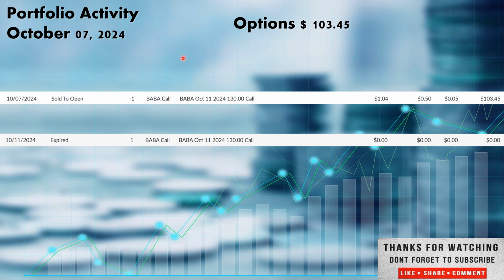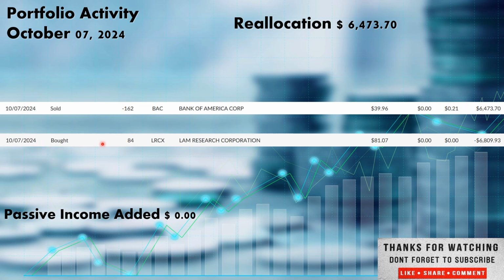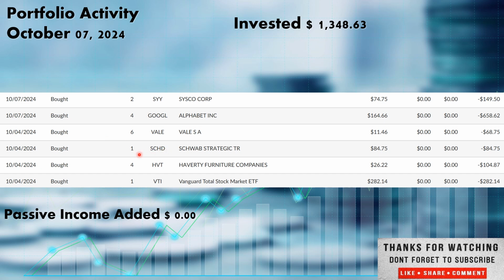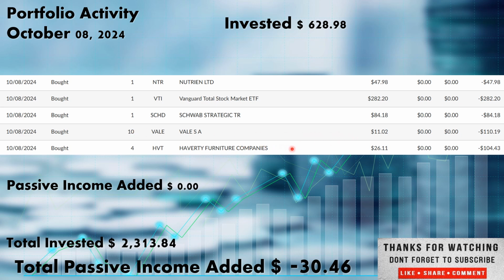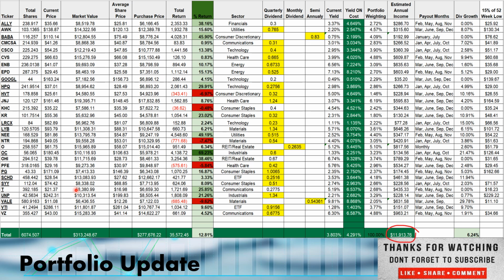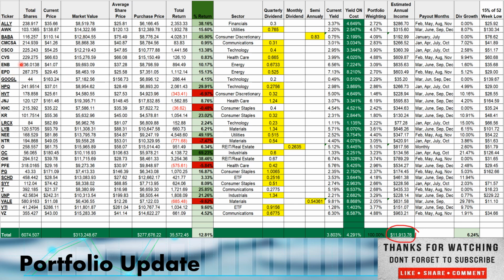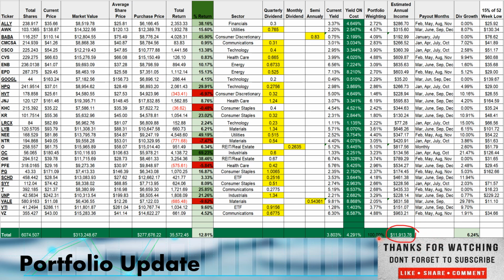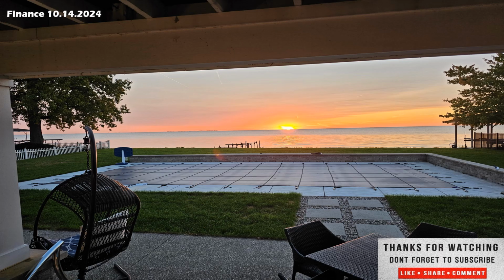Portfolio Update Oct 14th